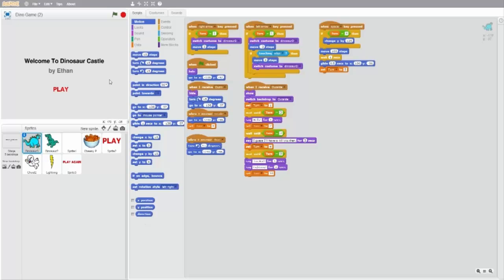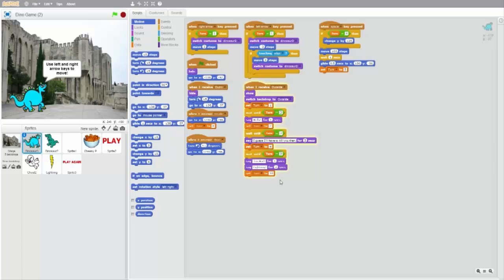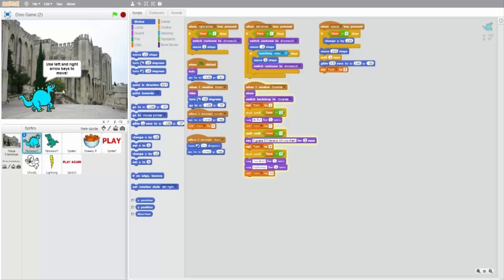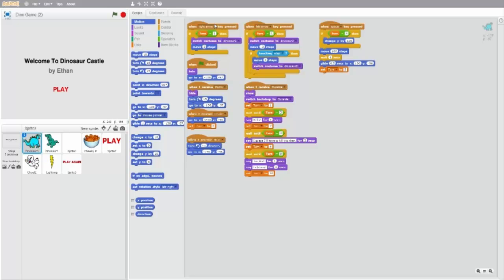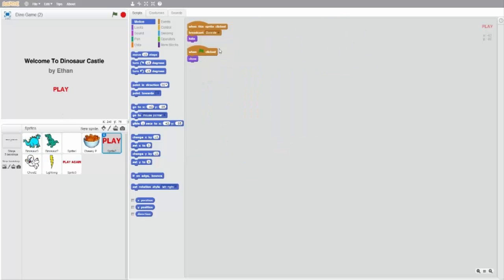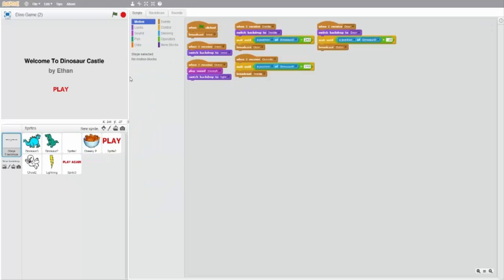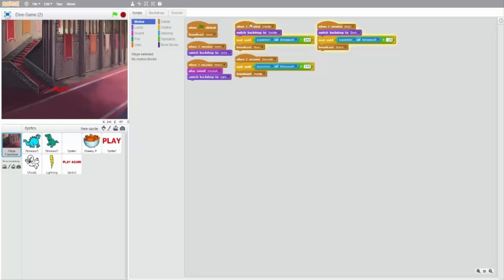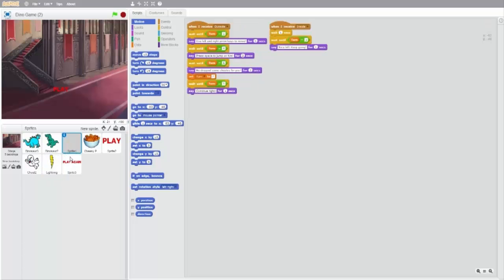Scratch 2 Introduction!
Scratch 2 is a brilliant, easy-to-use programming software that makes programming fun. Today I showed off a past creation and how it works. Let me know if you would like to see further scratch videos and or tutorials!